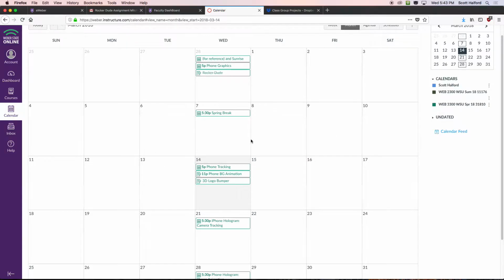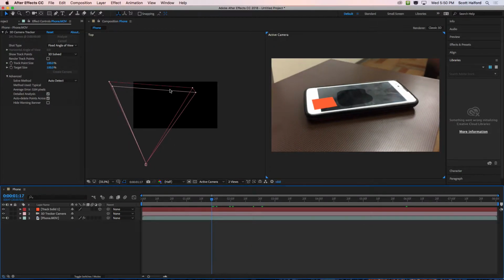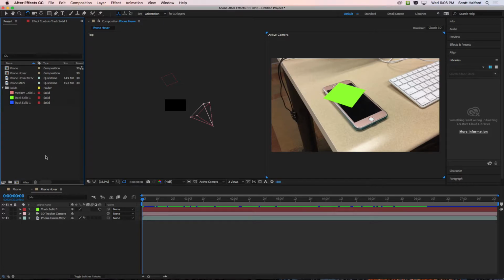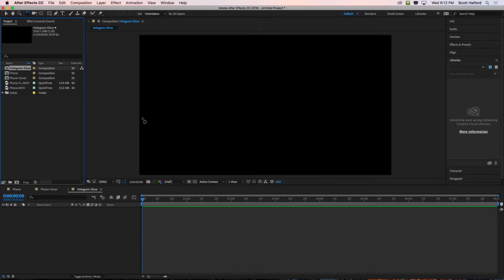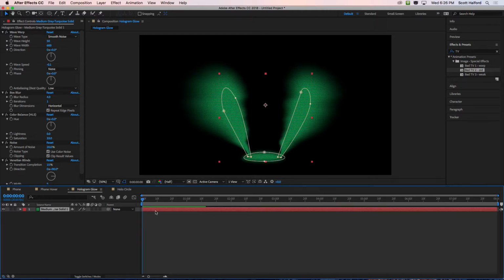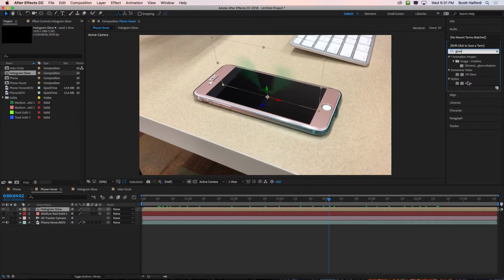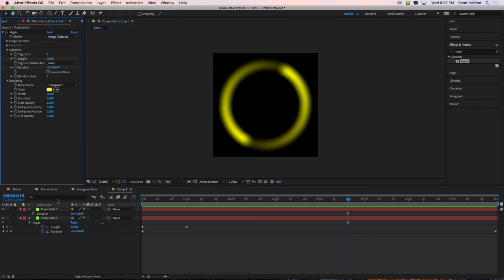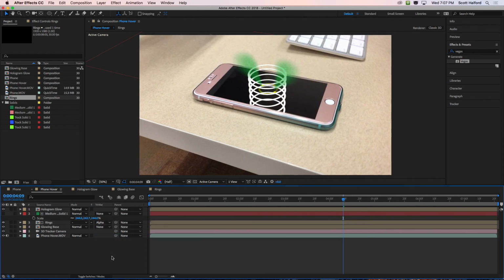03 14 2018 Camera Track and Hologram